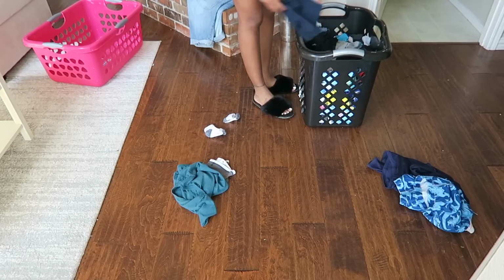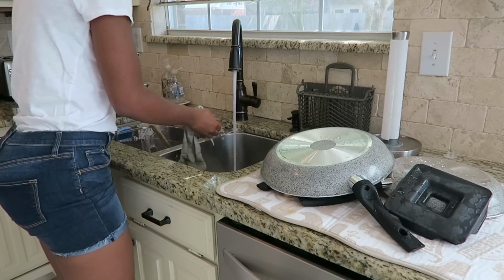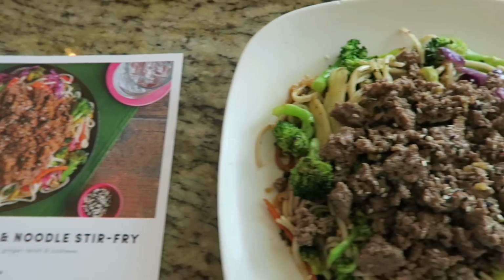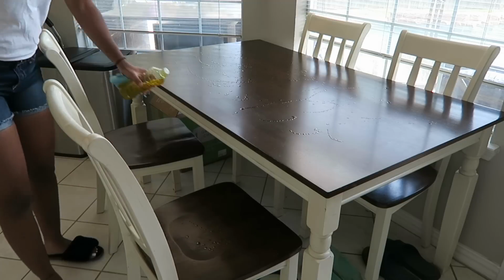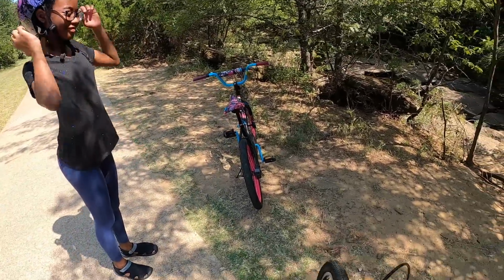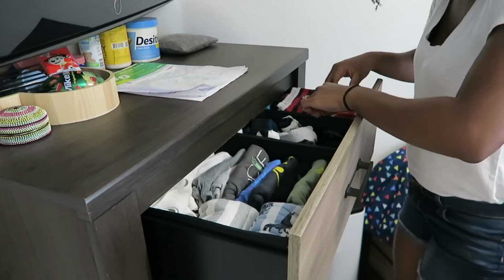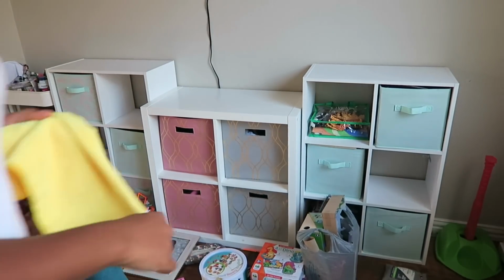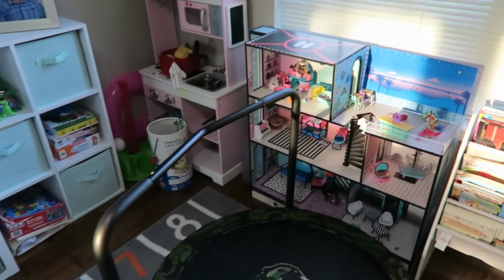WHOLE HOUSE CLEAN WITH ME| Actual Messy House| Clean Up With Me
Hey guys! Today I will be sharing a whole house clean with me.  We are cleaning my actual messy house so clean up with me!

Amazon Products:
Cutting Board with cutting mats
Bissell Carpet Shampooer (new version)
Microfiber Cloths
Mine and Khloe's Bedroom Curtains
Baby Shampoo Bathing Cap
Glass Stovetop Scraper and Cleaner
OXO Vegetable Chopper
Avocado Slicer
OXO Garlic Press
Cupcake Scoop
Bissell Portable Spot and Carpet Cleaner
Ocedar Spin Mop
Ocedar Spray Mop
Mop Slippers
Amber Glass Spray Bottle
Glass Spray Bottle

Hey lovely people, I'm Kerima! I am a full-time working momma of two and wife to my wonderful husband!  I have suffered from tremendous mom guilt these past two years (I'm sure we all have), so I decided to create a guiltfreemom zone for me and all my momma friends! Hence the name of me channel hehe! So if you love all things mom life, cleaning, shopping hauls, grocery hauls, and so much more, you're in the right place! Just a new youtuber trying to spread so mommy positivity.